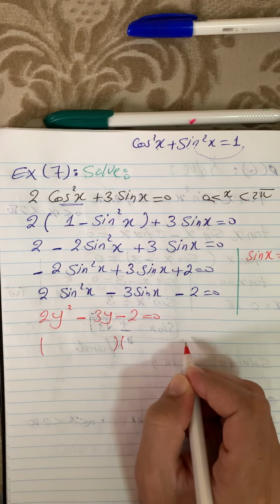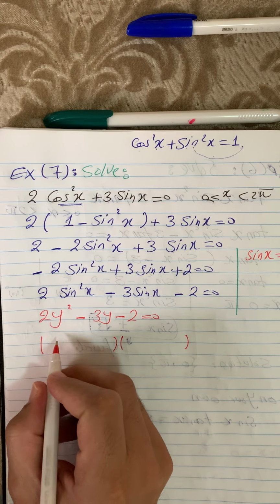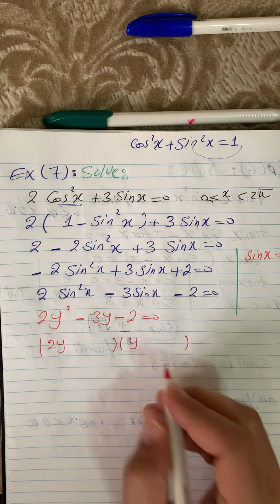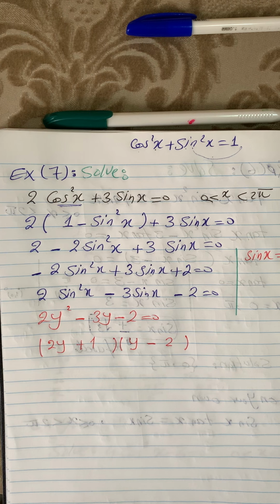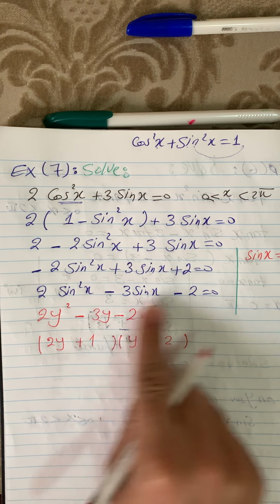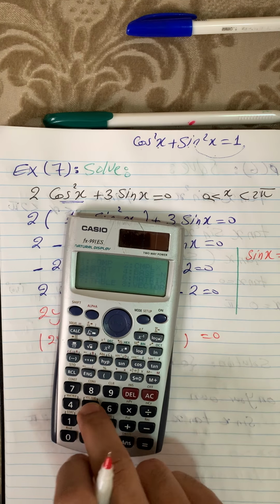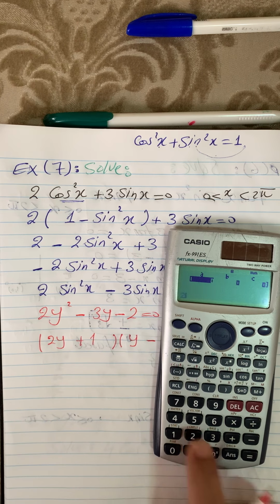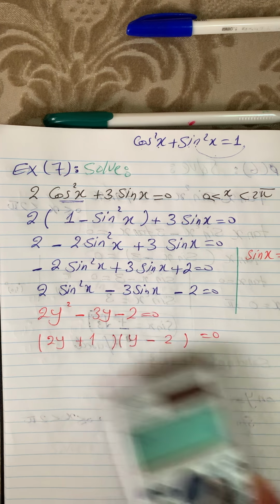Solving trigonometric equations (5)